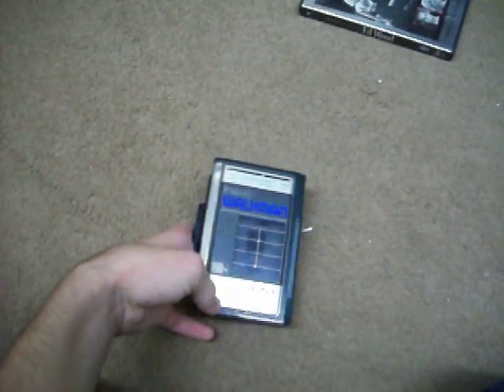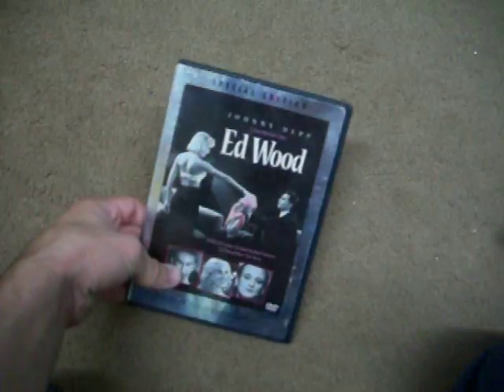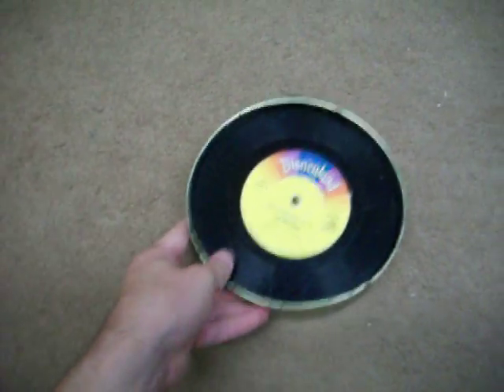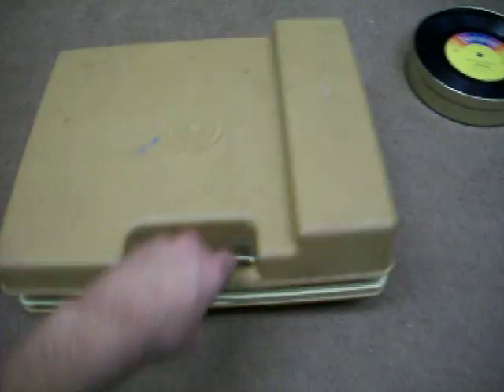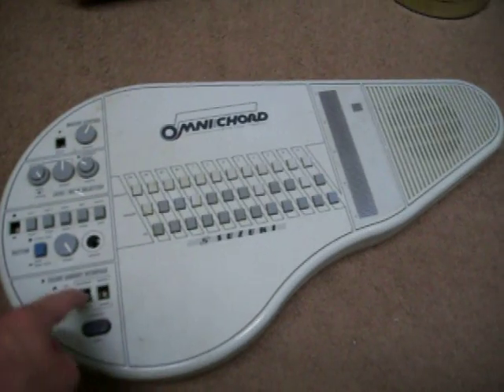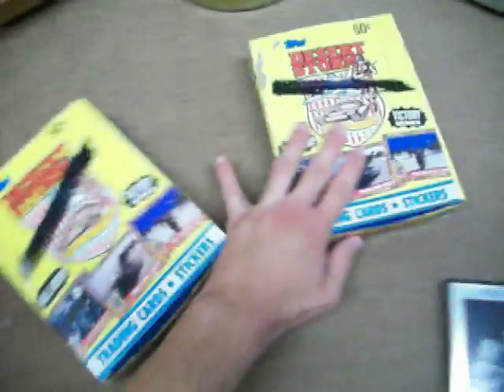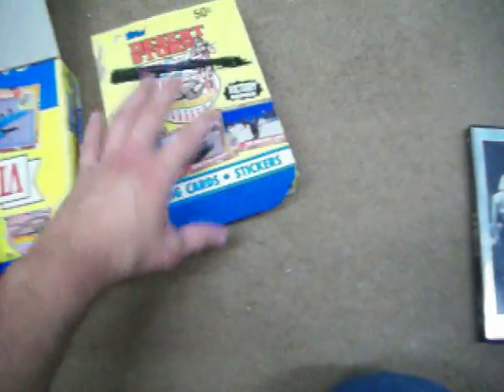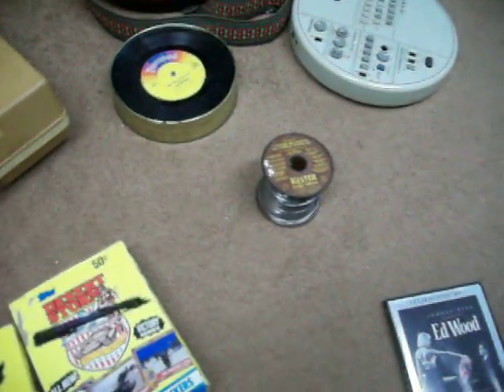yardsale finds september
found some cool stuff for pretty cheap